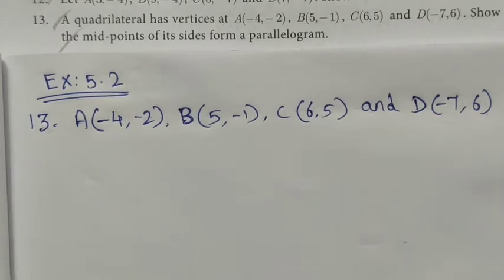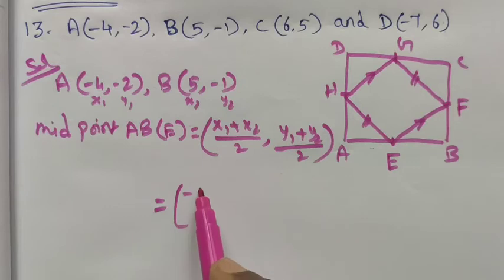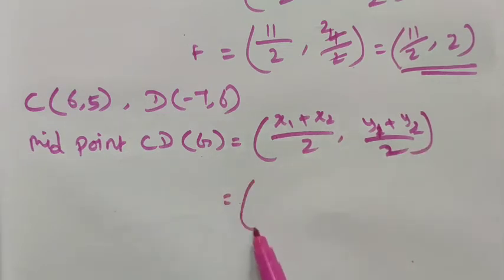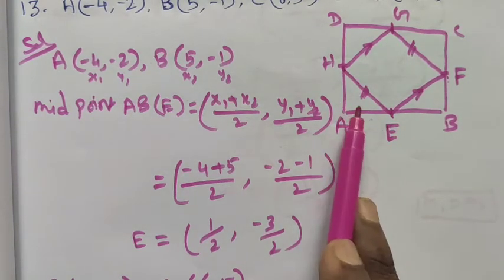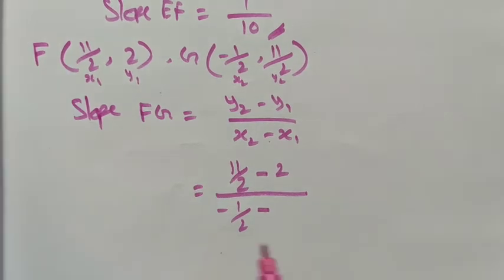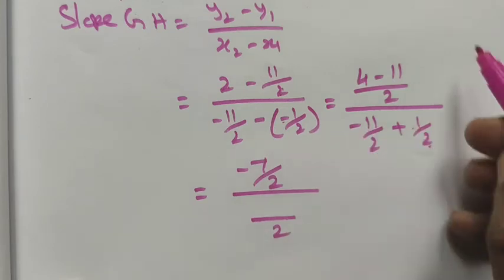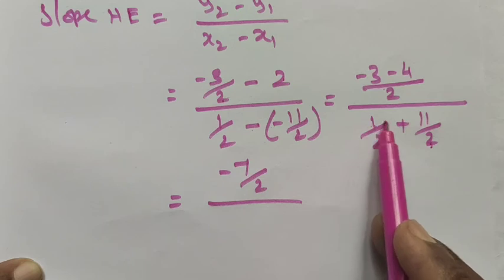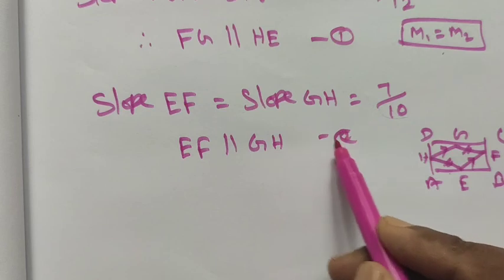TN Class-X Maths Chapter-5 Ex: 5.2 Q.no: 13